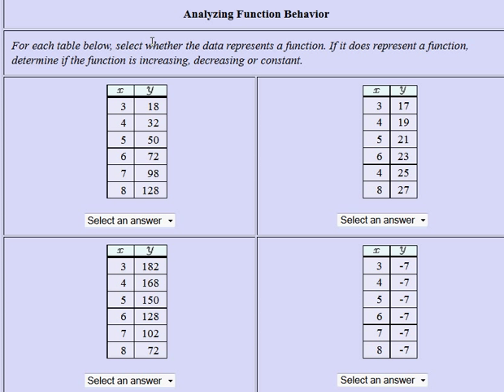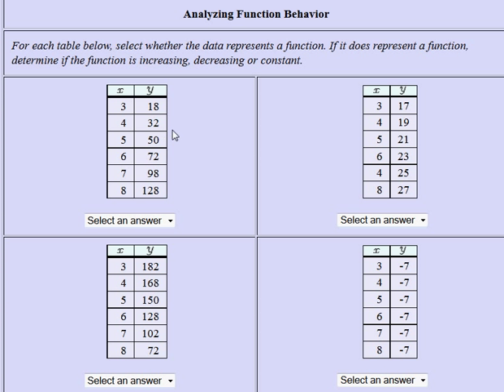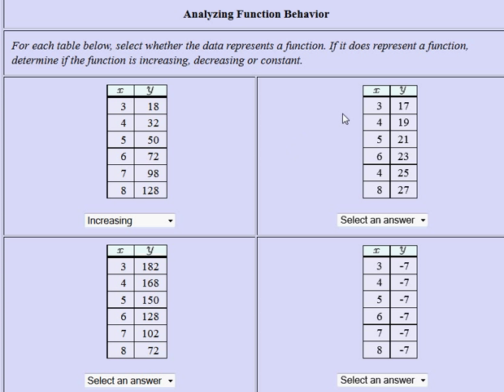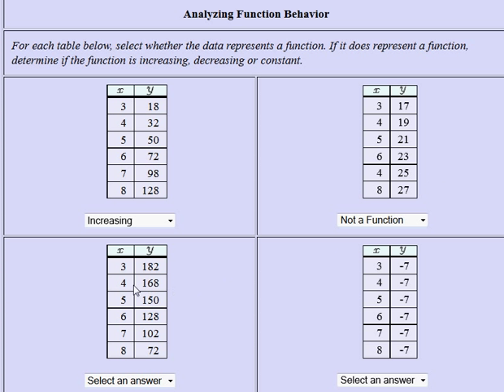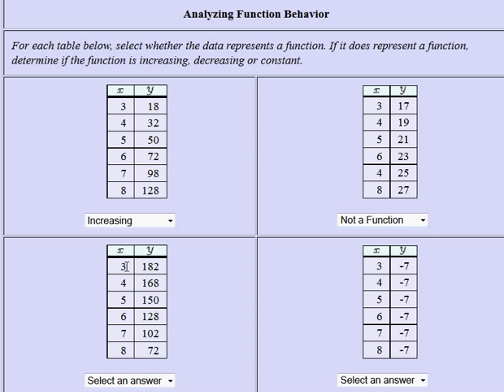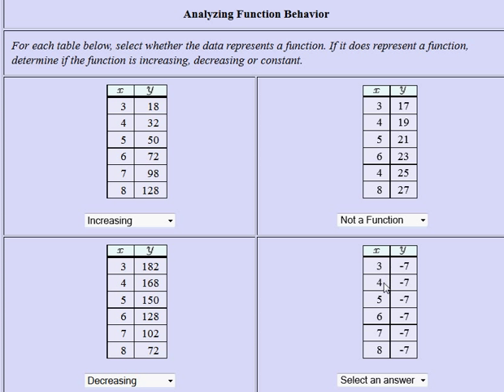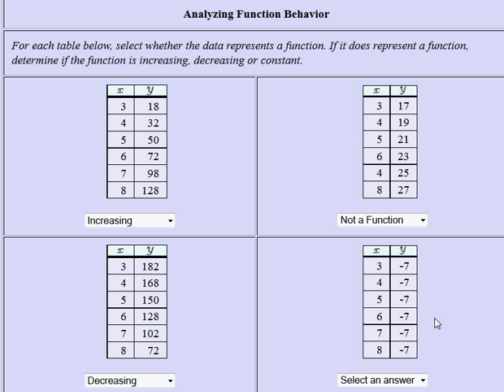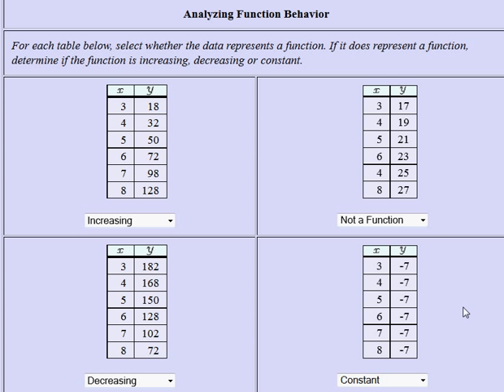Def function Inc Dec Const